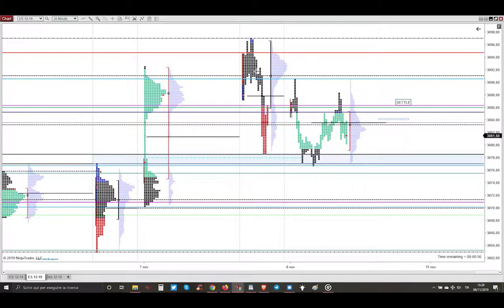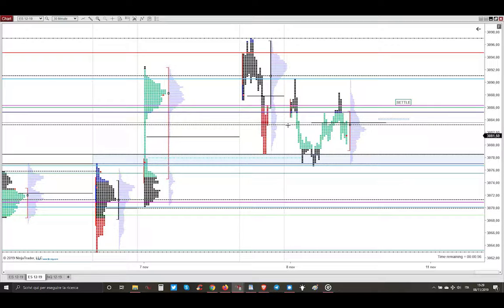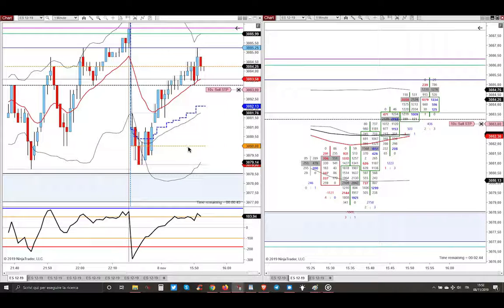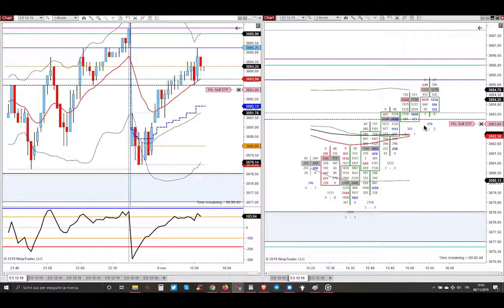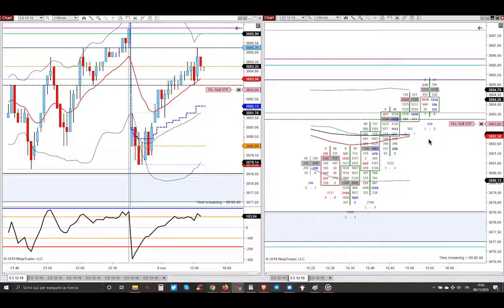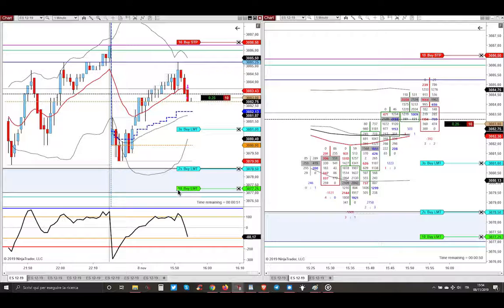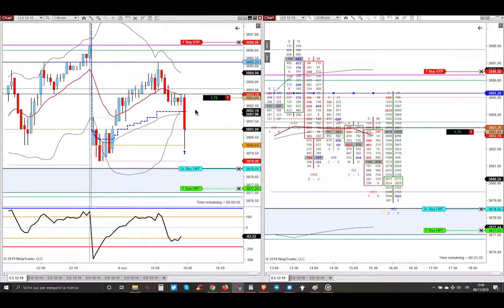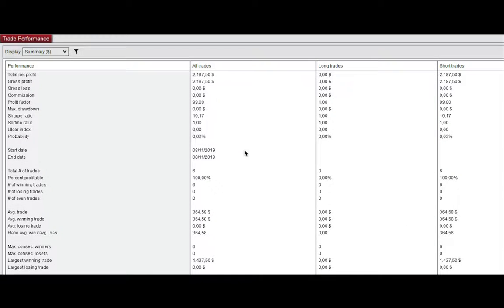8 November 2019 - Short At VWAP After The Bounce On Yesterday's Value Area Low - Market Profile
8 November 2019 - Short At VWAP After The Bounce On Yesterday's Value Area Low - Market Profile Trading - Trading Futures Stocks & Options Detoxified And With Godly Powers